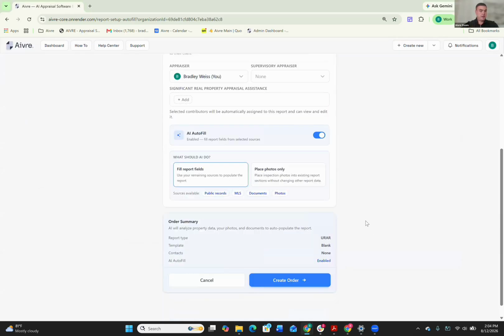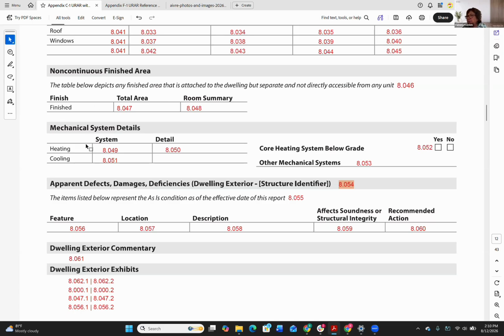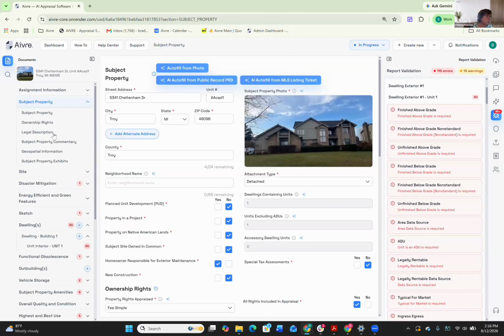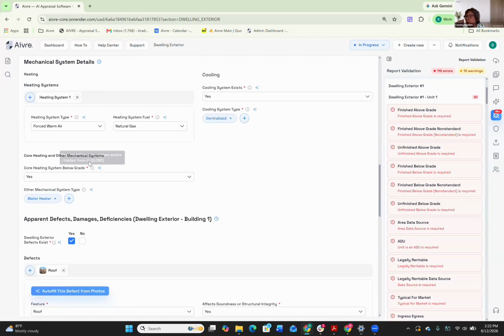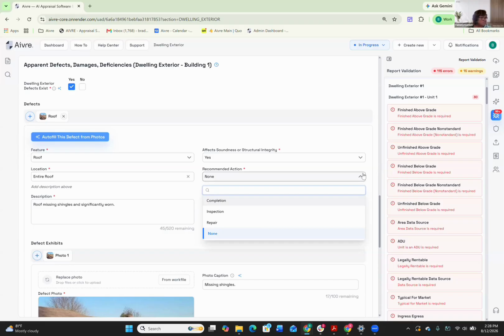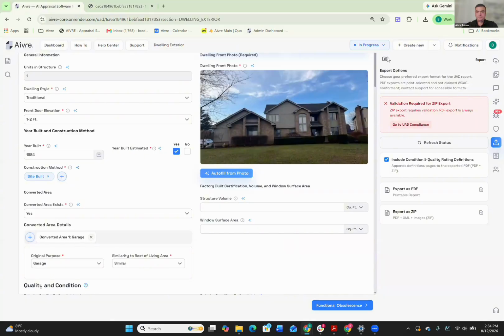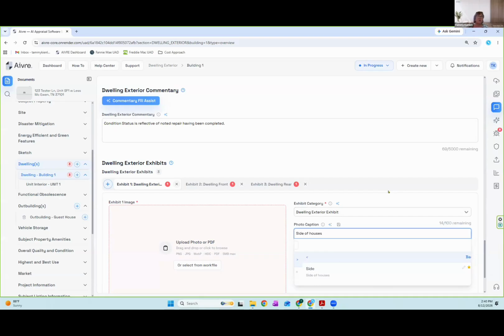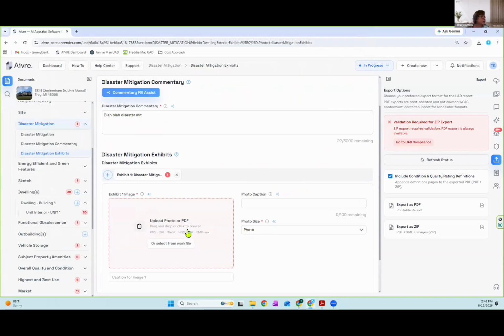Aivre Academy Episode 3: Dwelling Exterior and Disaster Mitigation